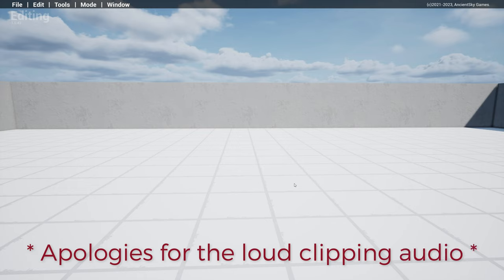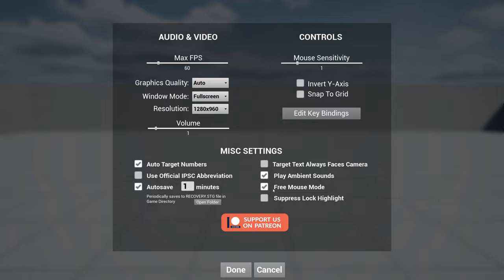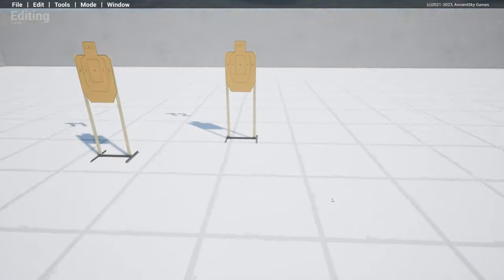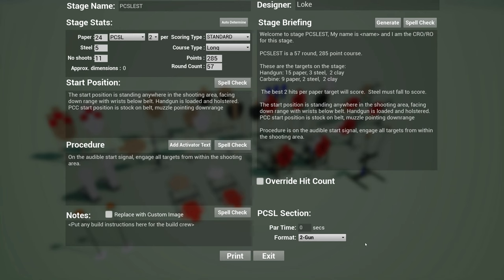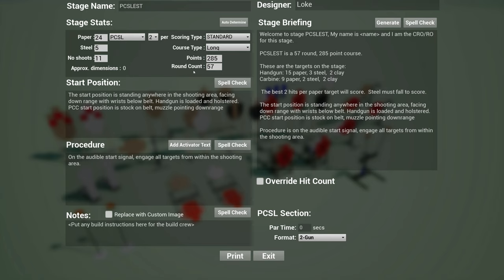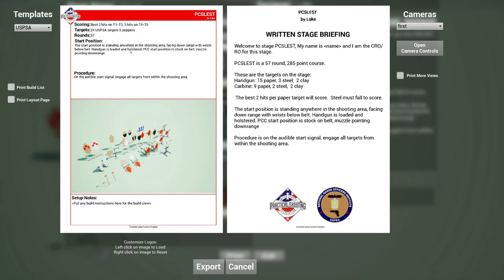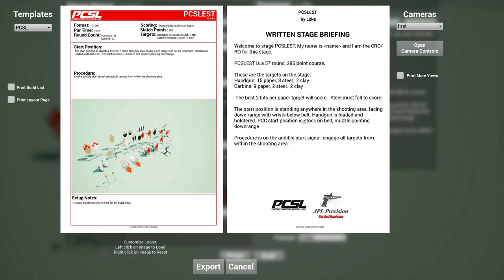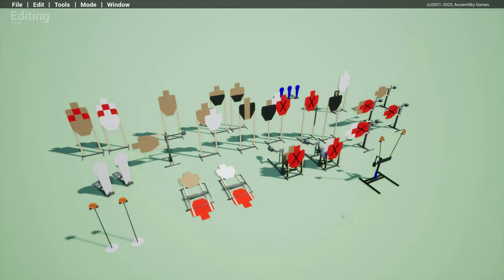Practisim Designer Patch 43 - PCSL WSB Updates, ICORE Category & Bug Fixes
New Functionality
- ICORE Props category
- Ability to override hit counts in WSB eg. Best 2 hits
- Added WSB Page 2 to PCSL Template
- Ability to switch between FPS and Free Mouse mode CTRL-F1
Bug Fixes
- Fixed bug with text trimming in ICORE WSB
- ICORE stage briefing not updating in PDF
- Fixed Custom images saving and loading
- Fixed bug with replacing object
- Fixed camera selection not loaded
- Fixed PCSL Scoring
- PCSL hits per paper are always even
- PCSL Replaced Division with Format
- PCSL Removed Handgun/Carbine Titles if 1-Gun selected
- PCSL Set default par-time to 0